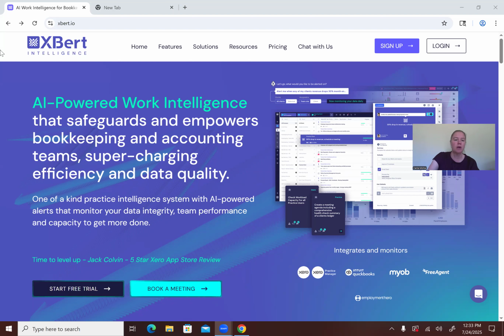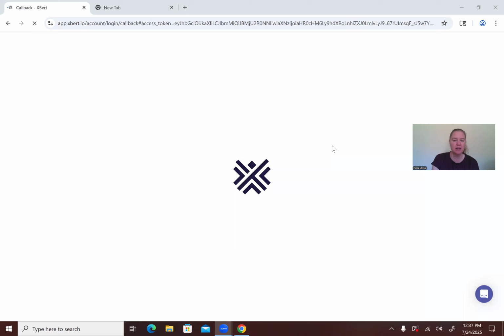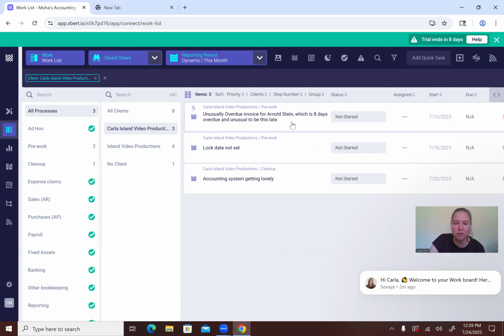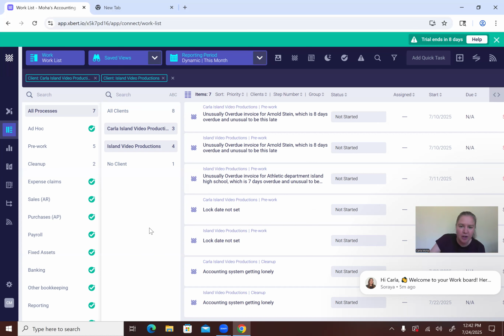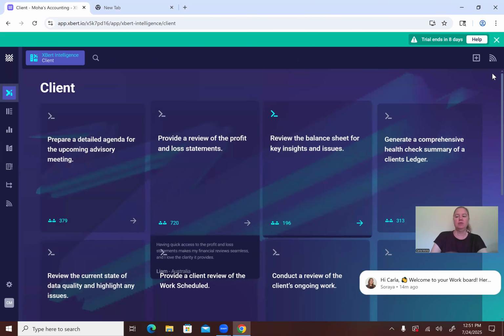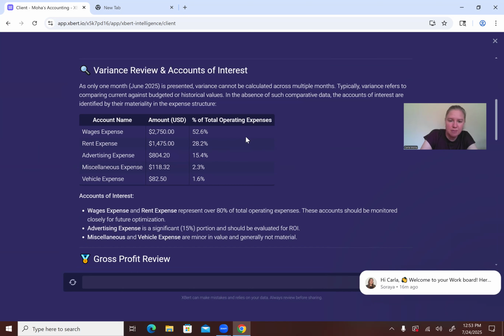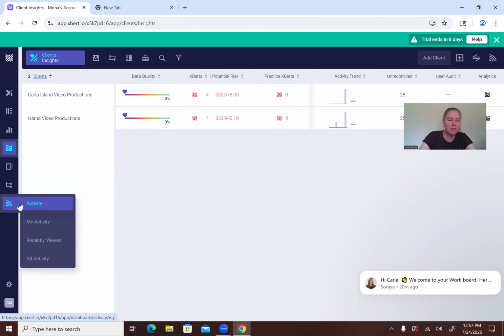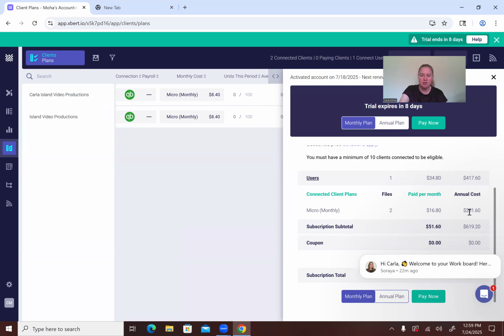AI Accounting Demonstration with XBert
This is a demonstration of the use of Artificial Intelligence in accounting practice using the Xbert platform.